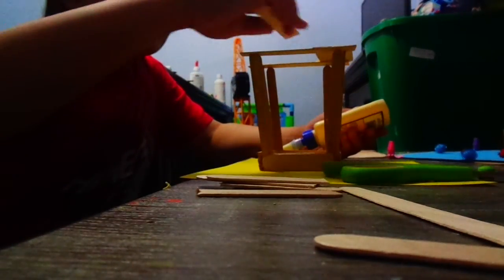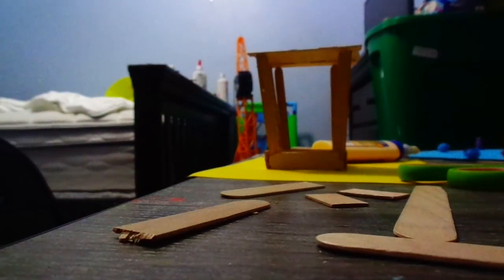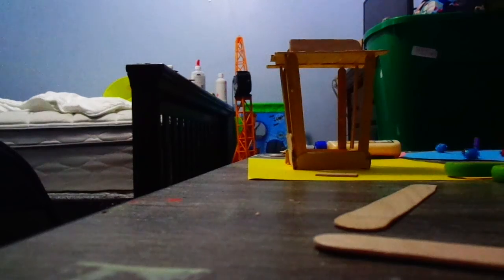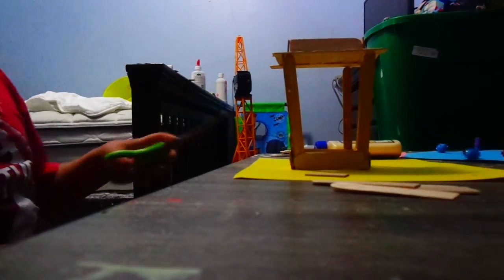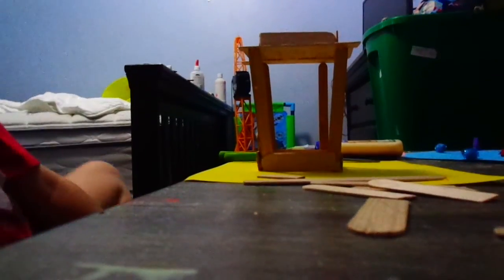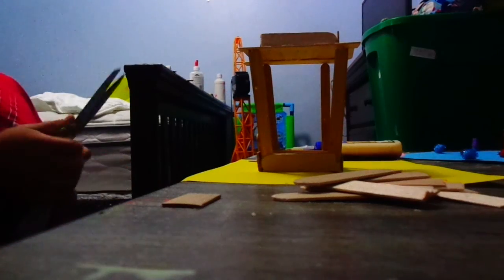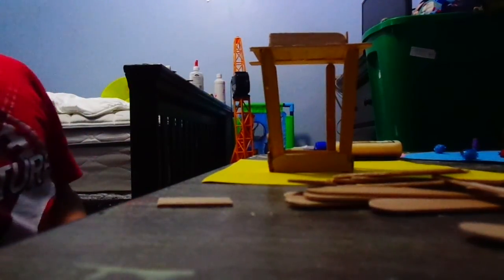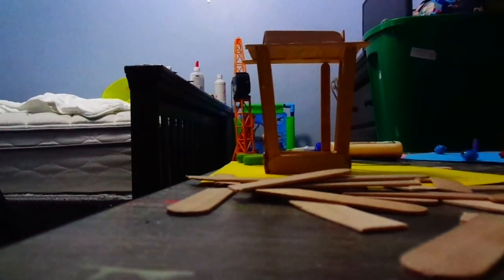part 2 of a two story stick house